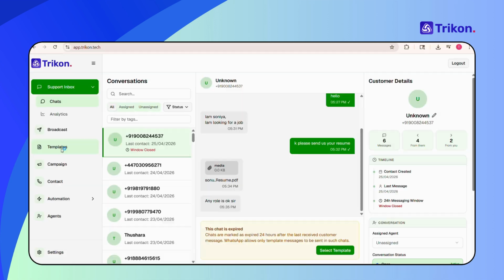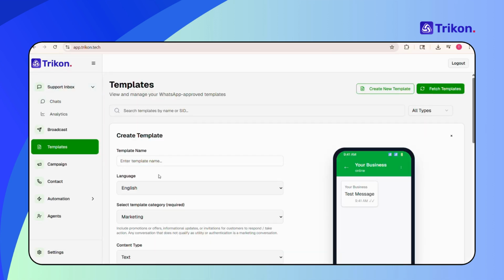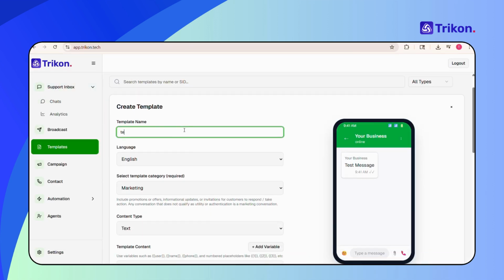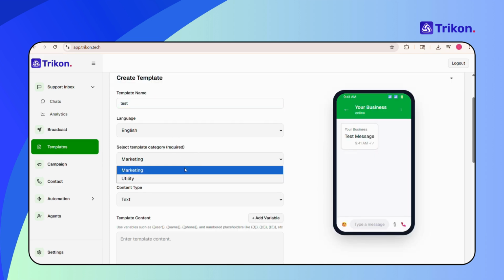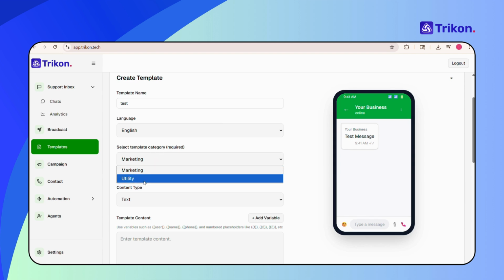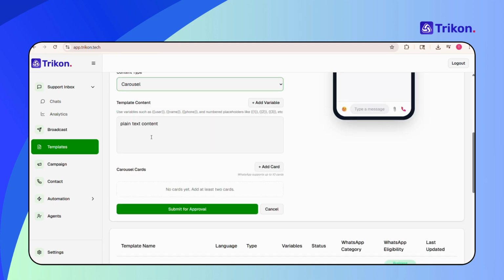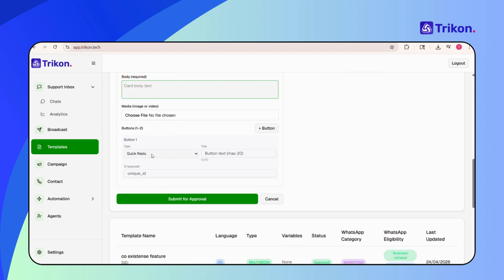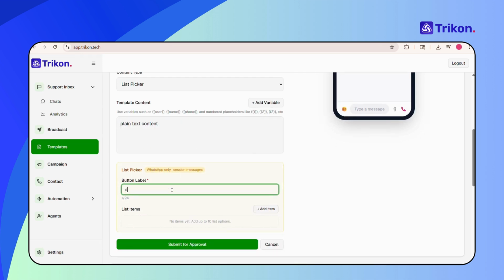How to Create WhatsApp Templates in Trikon | Meta Approved Templates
Learn how to create Meta approved WhatsApp template messages in this step-by-step walkthrough.

In this video, we show you how to create and configure different types of templates, including text, media, call-to-action buttons, quick replies, and more, and submit them for approval.

Template Types Covered:
* Text templates
* Media templates
* Call-to-action (CTA) buttons
* Quick reply buttons
* Carousel templates
* List picker templates

🚀 About Our Platform:
With Trikon’s WhatsApp automation platform, you can easily create, manage, and send approved templates to streamline your business communication.